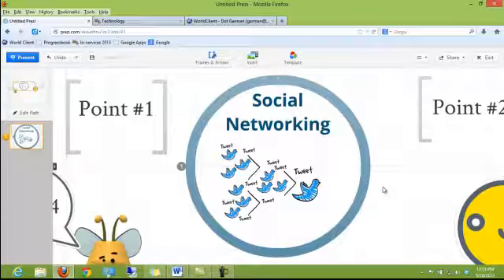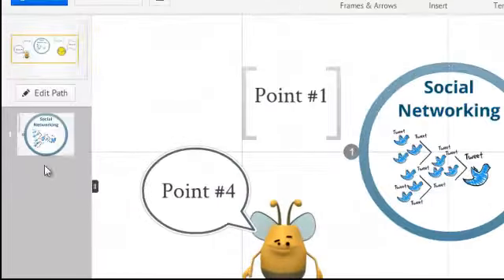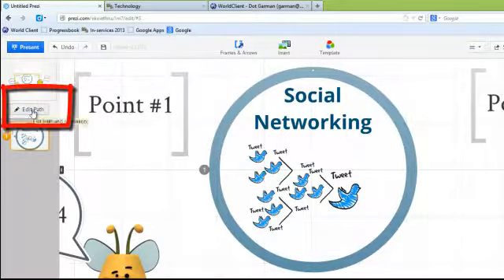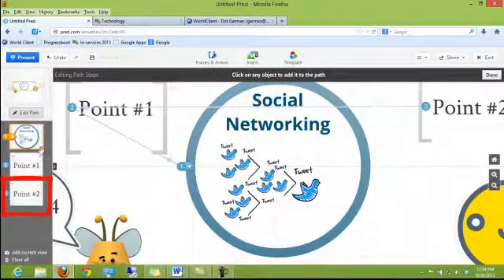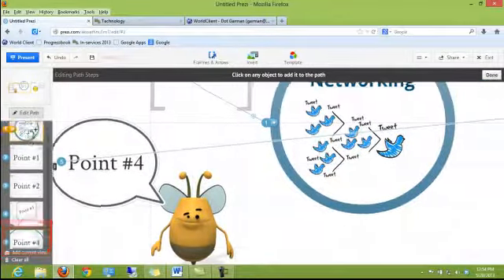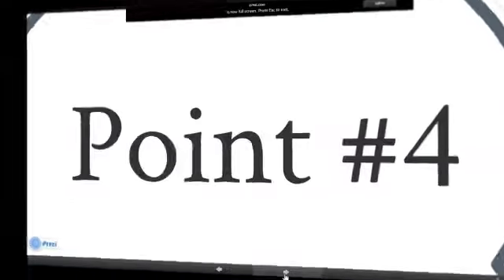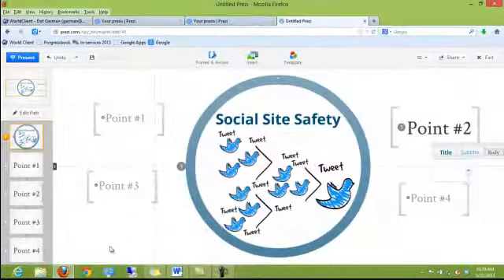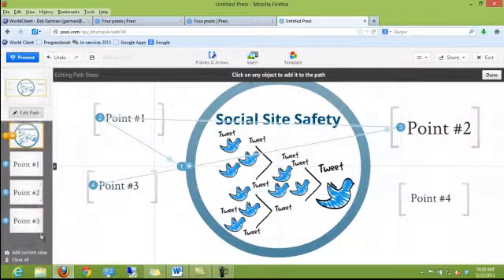Prezi Paths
Demonstration of how to create a path in Prezi.